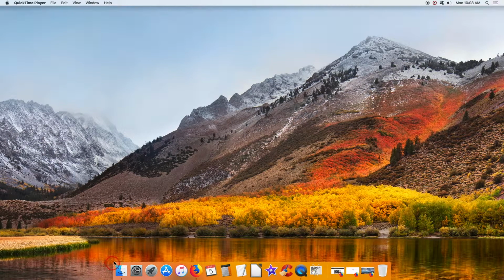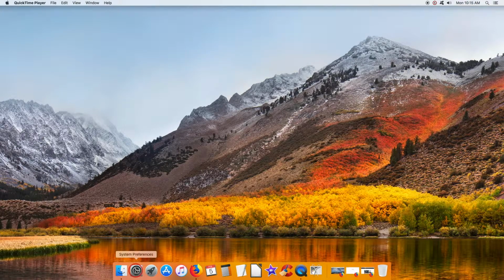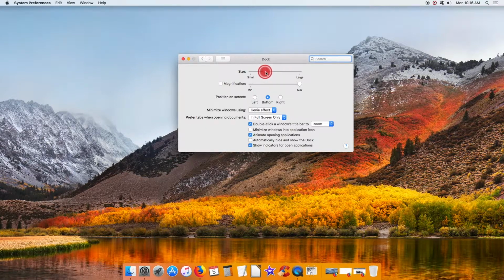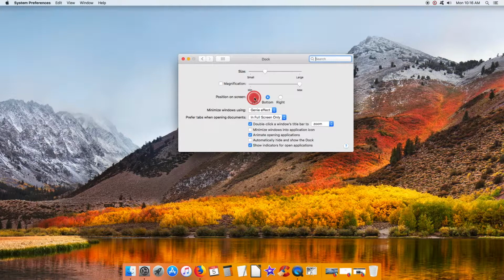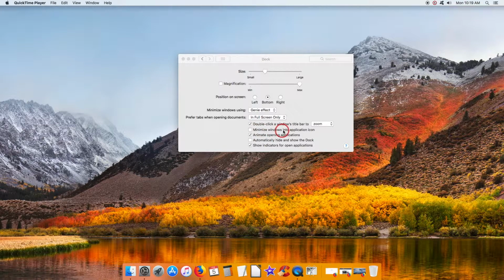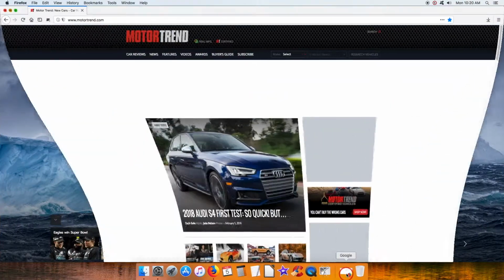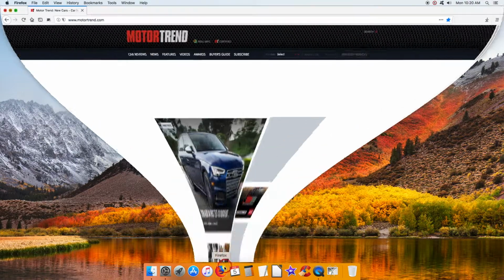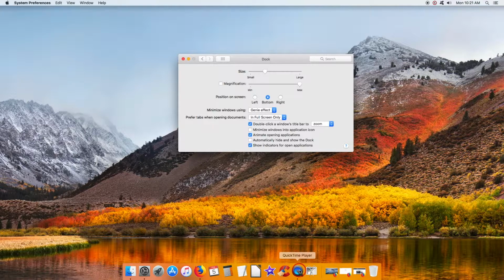Tutorial: Customize the dock on a Mac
This video shows how to customize the dock on a Mac.

Title: Believer
Artist: Silent Partner
Mood: Inspirational